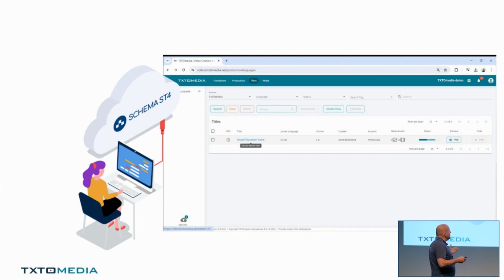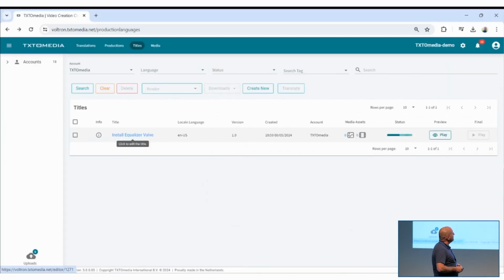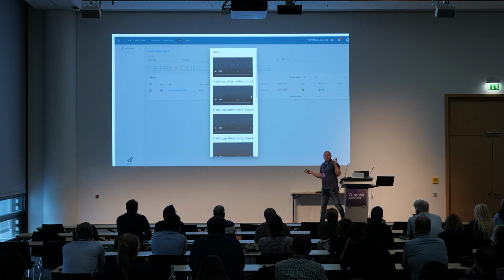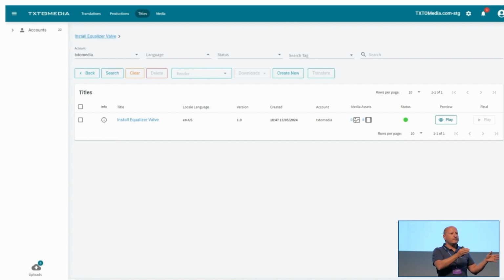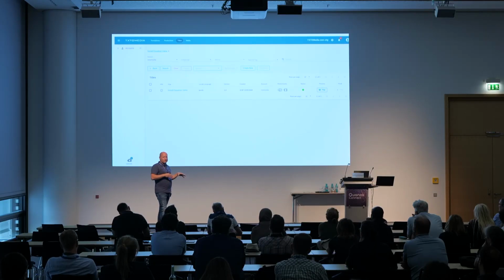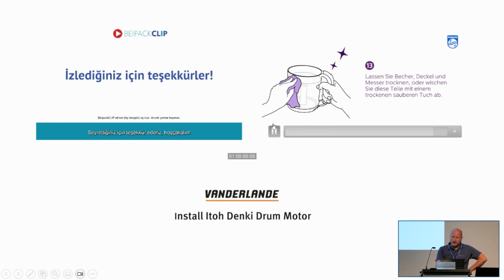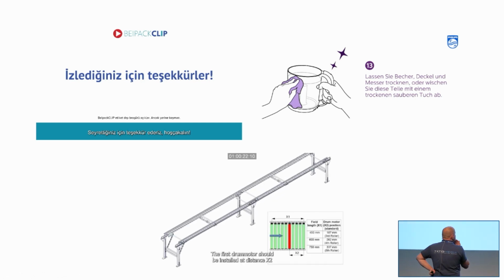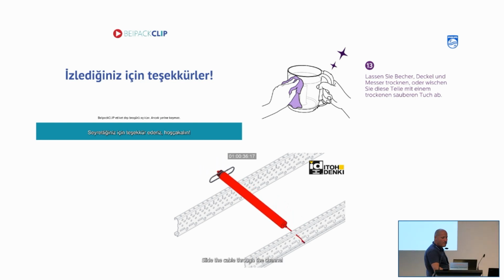Turn Quanos Schema ST4 content to video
This recording of a presentation by Wouter Maagdenberg, CEO of TXTOmedia, explains how (existing) content from Schema ST4 can be reused as the basis to create compliant instructional videos at scale.
ST4's modular content is the basis of the script of the video. Its text is brought to speech and TXTOmedia's Video Creation Clouds supports you to add, reuse or create media assets such as video fragments in multiple ways.
This way not only your video will appear in the source language, but it is a small step now to also publish the video in all other needed languages, and to maintain the video automatically to extend its lifespan.